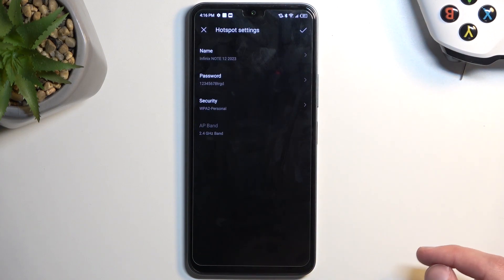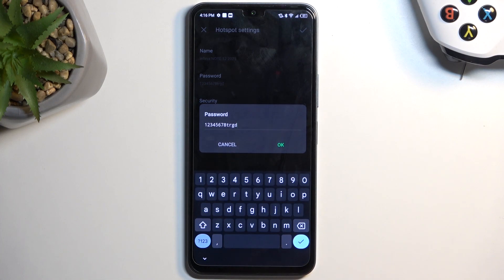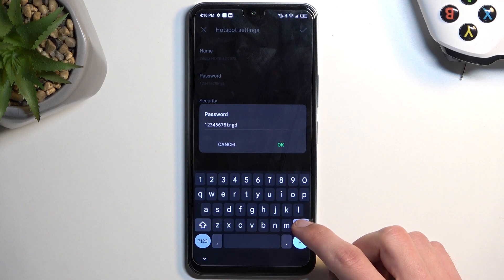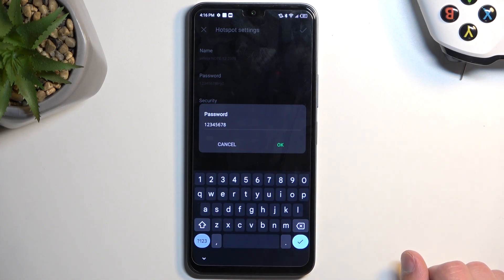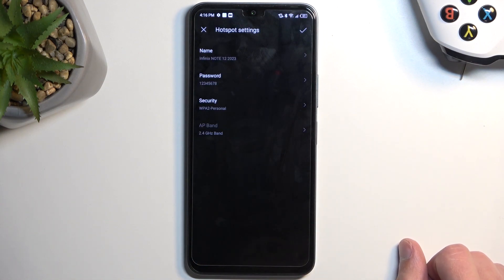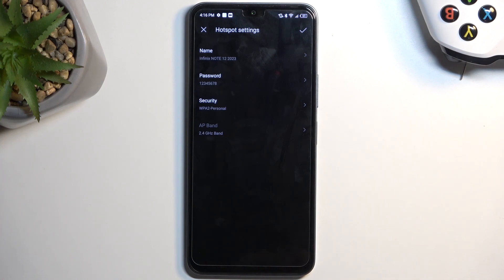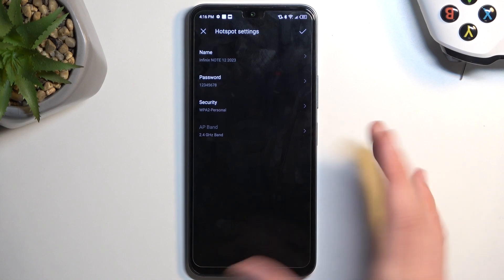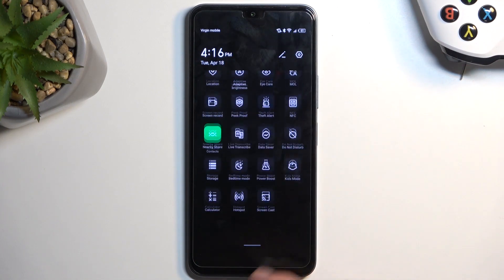How to Set Up Portable Hotspot in Infinix Note 12 (2023) - Configure Mobile Hotspot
Are you looking for a short instruction video which will help you configure the mobile hotspot on your Infinix Note 12 (2023) smartphone? Take a look at the above tutorial and find out how to enter the portable hotspot settings to easily and quickly manage these options in order to allow wi-fi sharing with your friends. Check out how to change the default network name to a new one that you prefer the most and also choose a password which you want to use as a protection of your hotspot.

How to share Wi-Fi in INFINIX Note 12 (2023)? How to turn on the portable hotspot in INFINIX Note 12 (2023)? How to manage a personal hotspot in INFINIX Note 12 (2023)? How to Set Up Portable Hotspot in INFINIX Note 12 (2023)? How to Configure Mobile Hotspot in INFINIX Note 12 (2023)? How to Manage Hotspot Settings in INFINIX Note 12 (2023)?